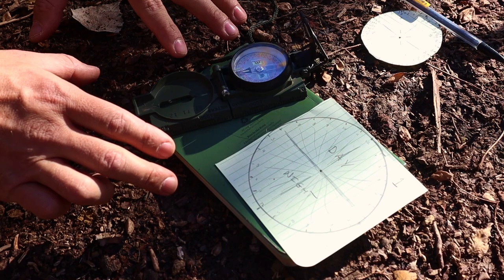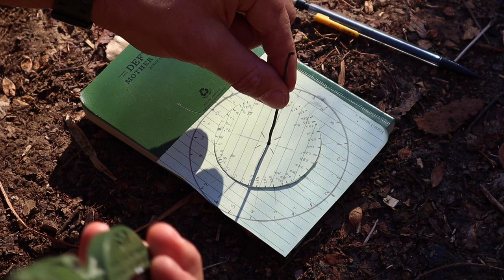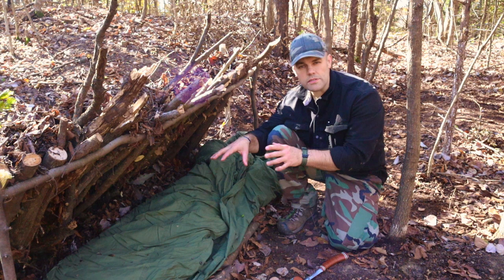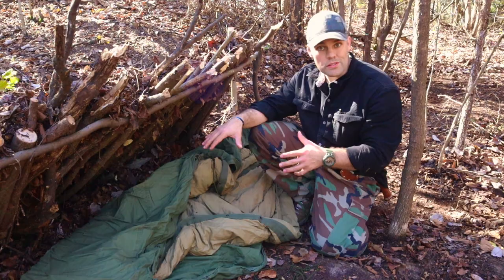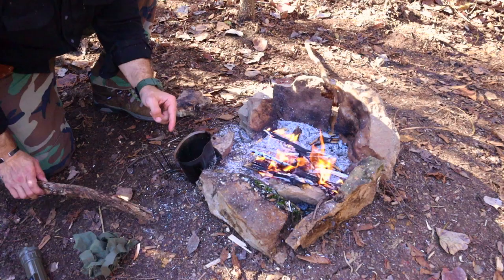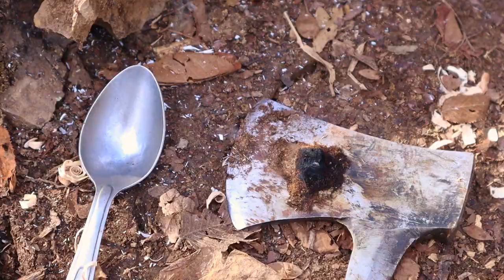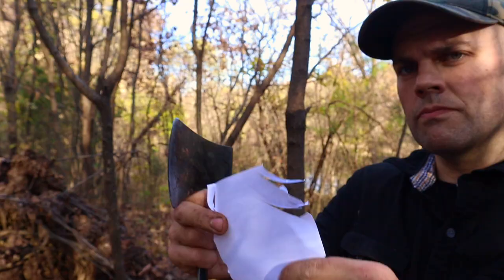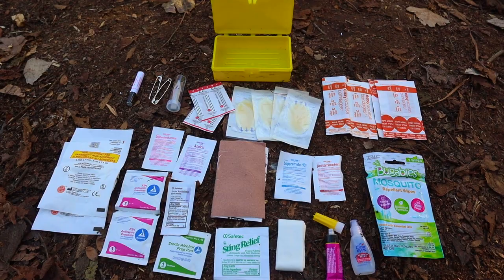Survival Hatchet - Military Survival Skills!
Survival Hatchet and Old School Military Survival Skills and Techniques!

Estwing Sportsman Hatchet:

Buck Knife:

Parachute Cord:

USGI Spoon:

EXOTAC Ferro Rod:

Military Magnesium Bar:

Medical Kit:

L-Shape Flashlight: